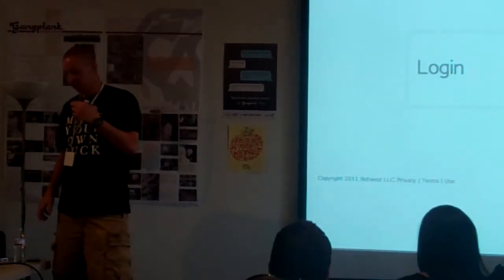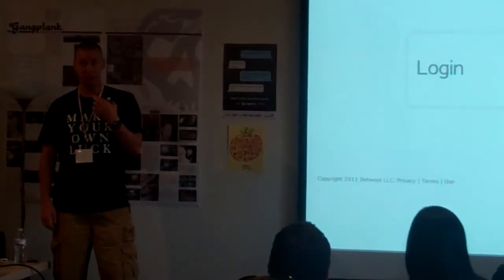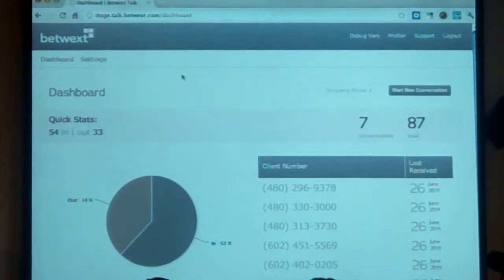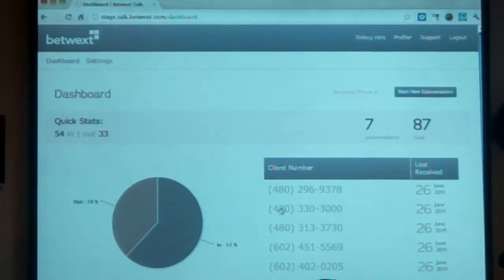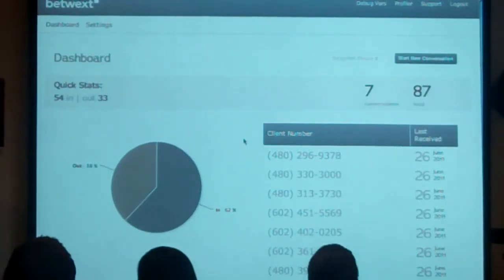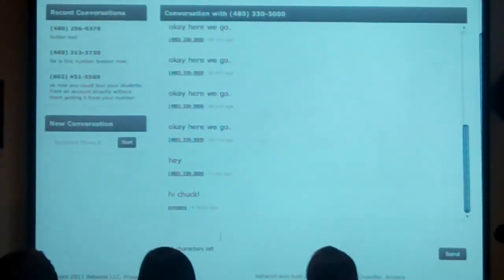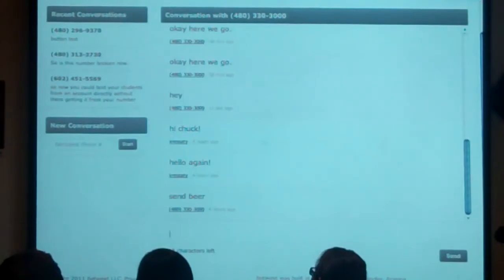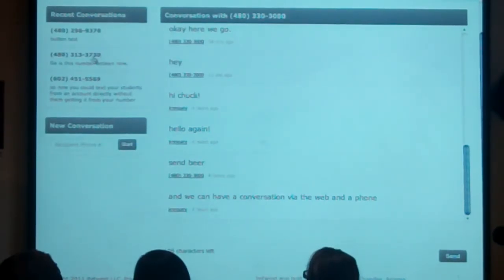Vuurr presents at Chandler Startup Weekend